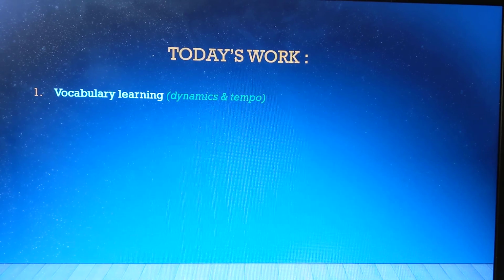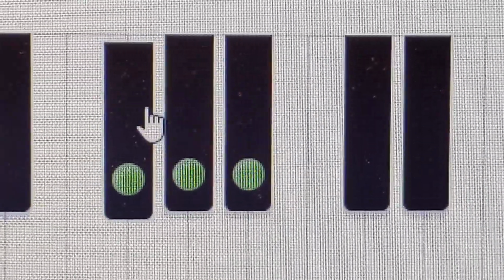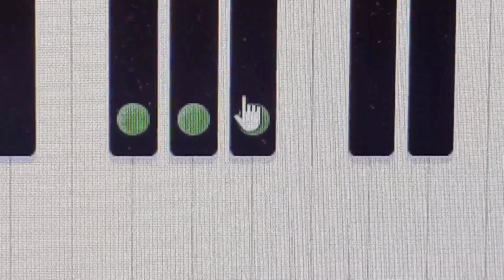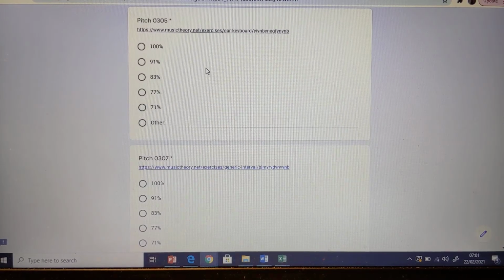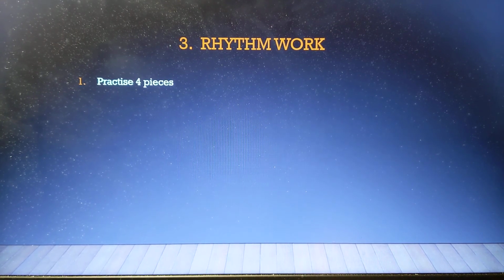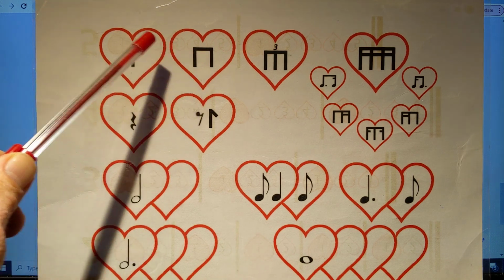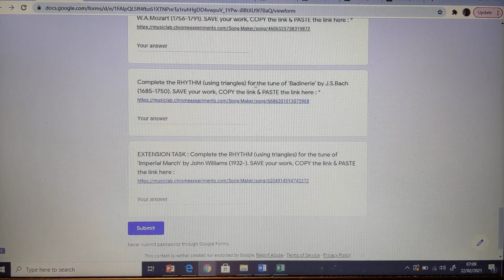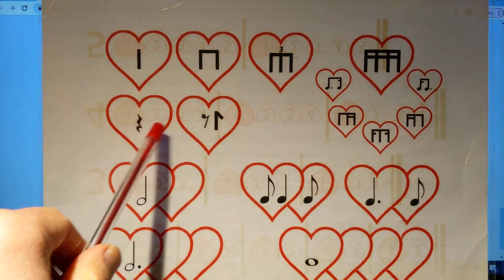Music Lesson 1 - Half term 4 - 2021